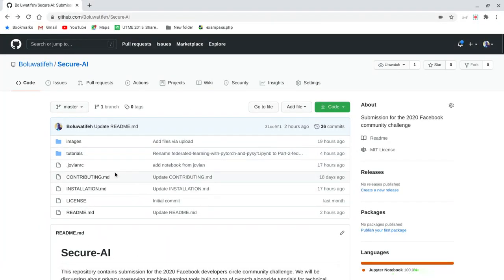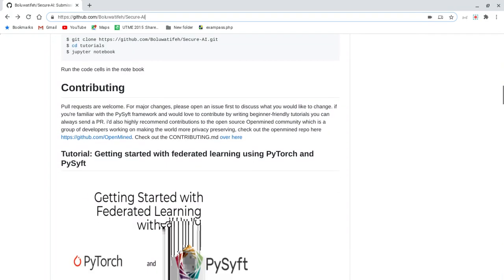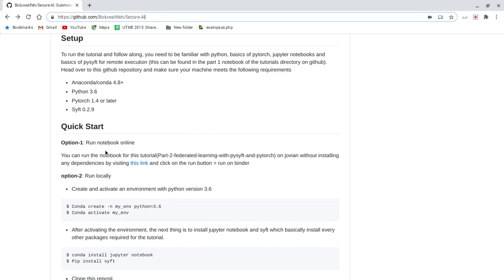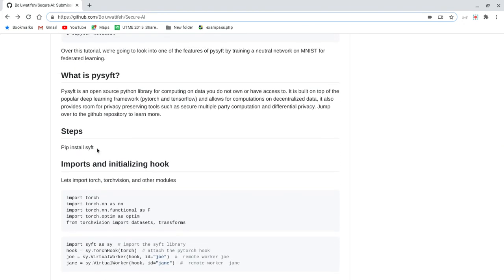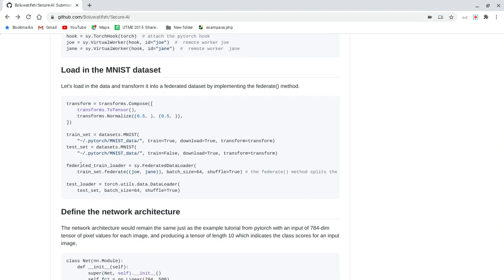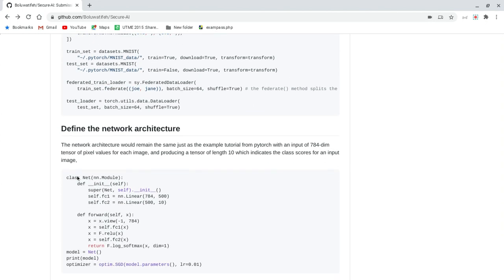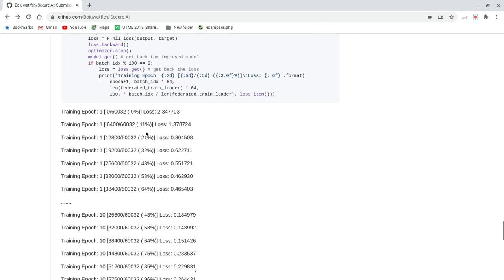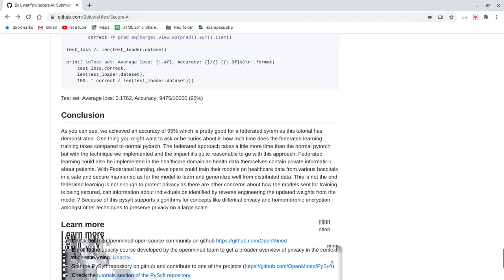Federated learning with PyTorch and PySyft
This video covers the walkthrough of the tutorial for the facebook 2020 developer circles community challenge. The source code can be found on Github